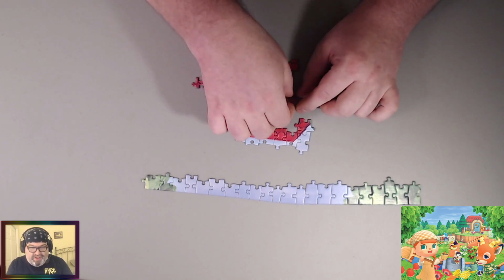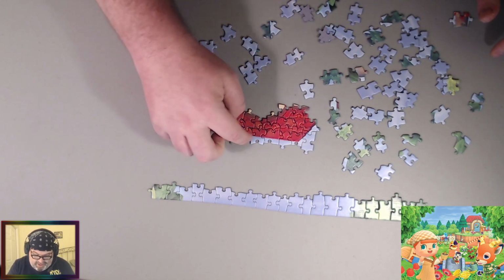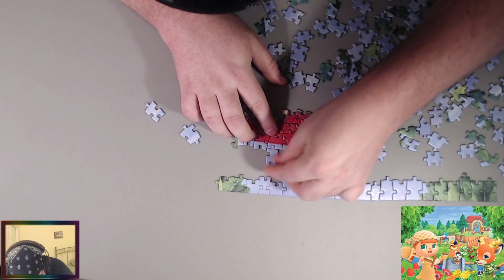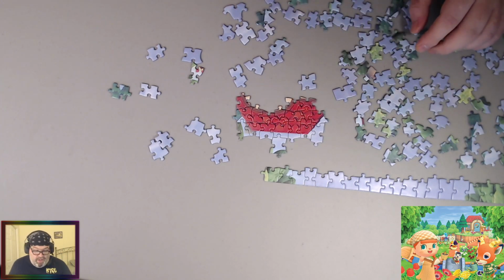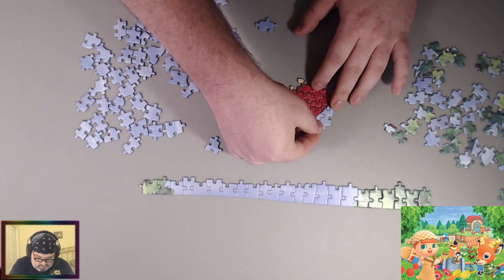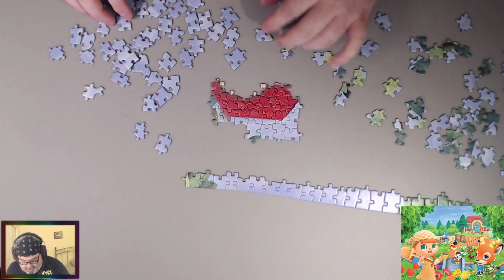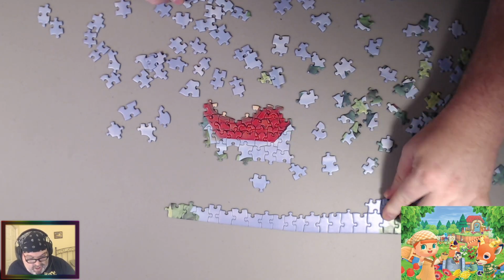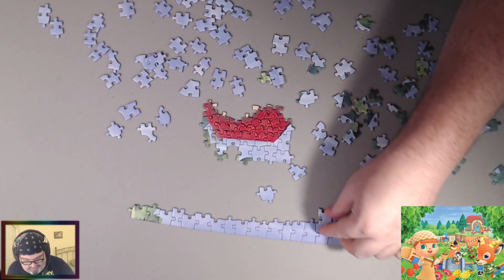Build With Baer Workshop 1/7/20 Animal Crossing puzzle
On this Build With Baer Workshop, I worked on an Animal Crossing puzzle!

to see it live next time!

Anime discussed:
Black Clover (CR)
Laid-Back Camp Season 2 (CR)
Heaven’s Design Team (CR)
Cells at Work!! (Fun)
Anime KAPIBARASAN (CR)